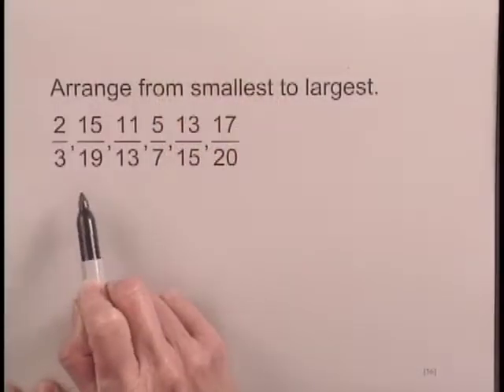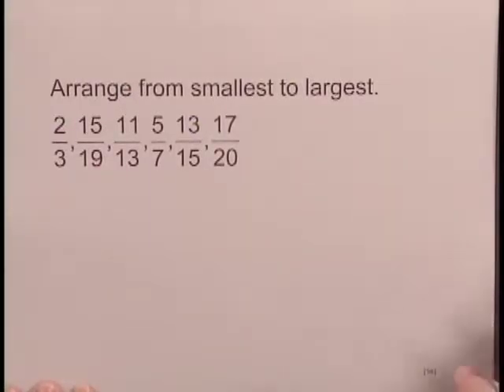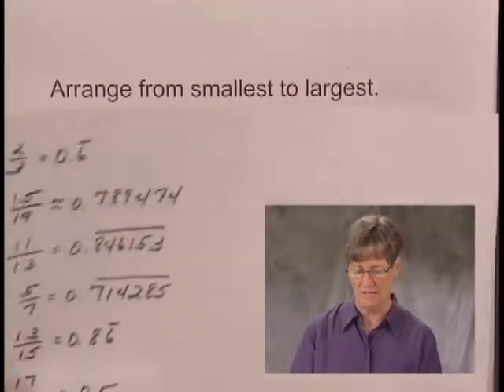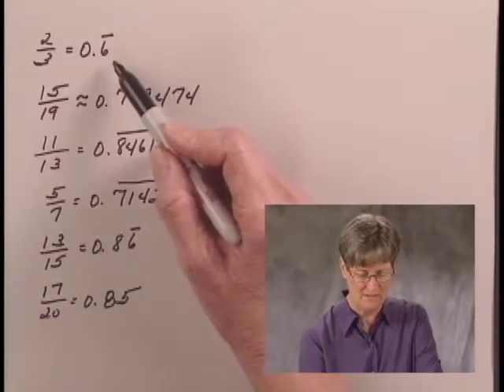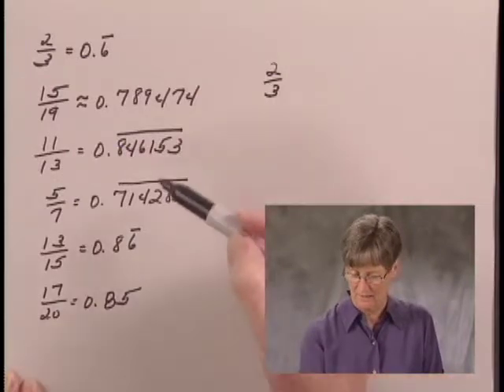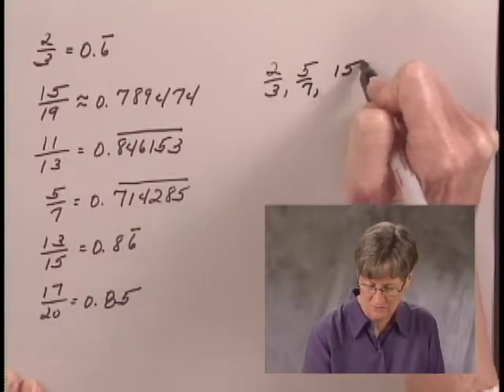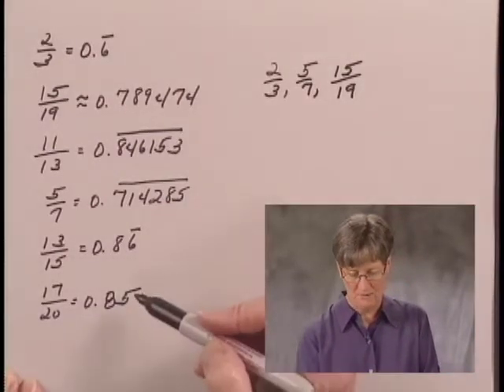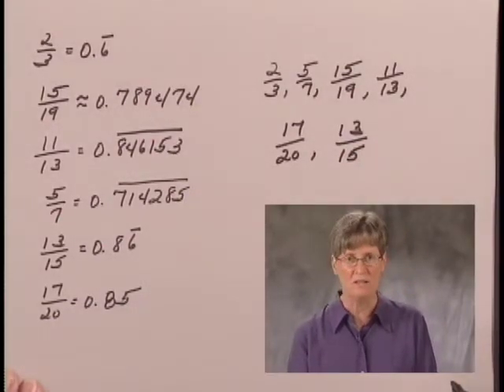Bittinger Developmental Mathematics 9e Chapter Test Prep Ch. 3 Ex. 41